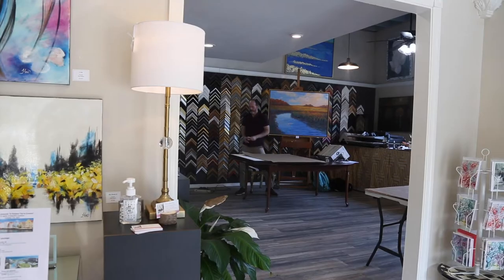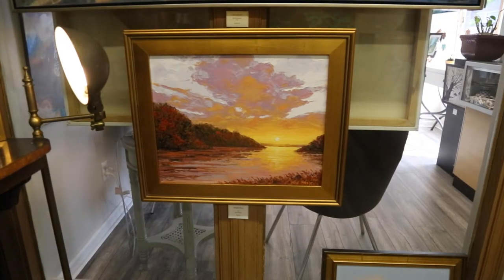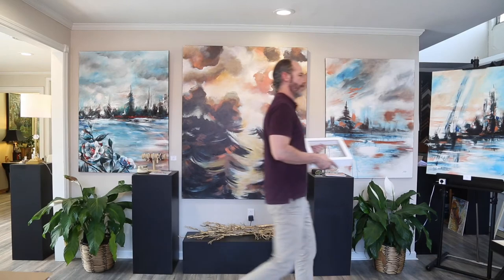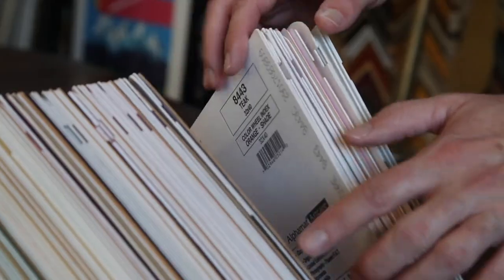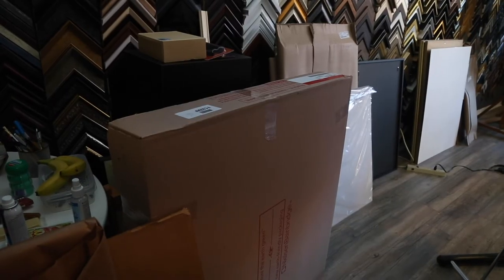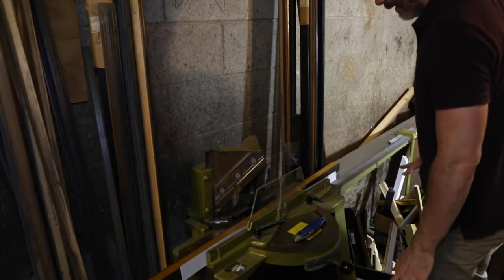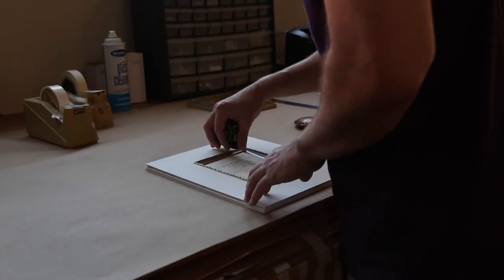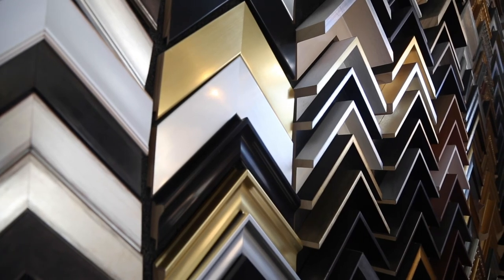Meet Rob Shaw, Local Artist and Framer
Created by Olivia Harvey

Mini Documentary about a local painter who loves making art and helping others’ artwork come to life.

Actors: Rob Shaw and Jill Rains

Video for J448 Video for Multimedia class; Prof. Denise McGill, Assistant Professor of Visual Communications; University of South Carolina; School of Journalism & Mass Communications.